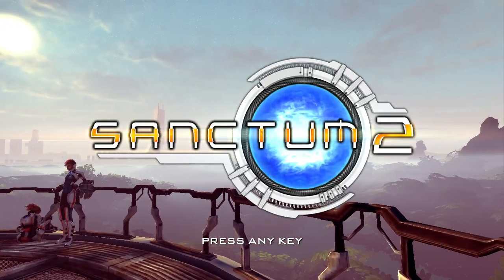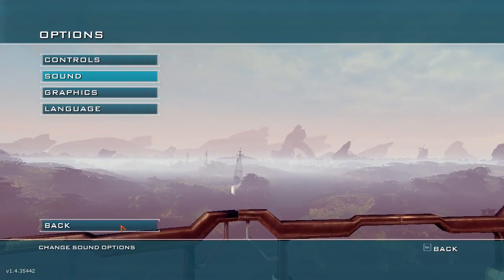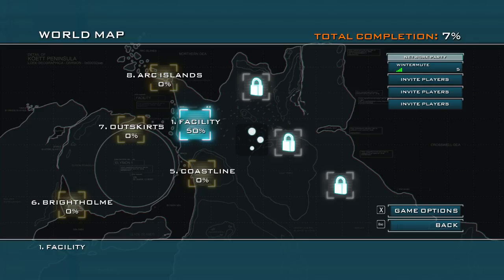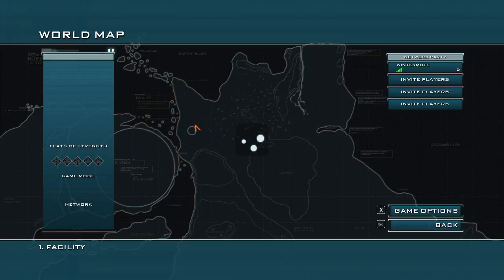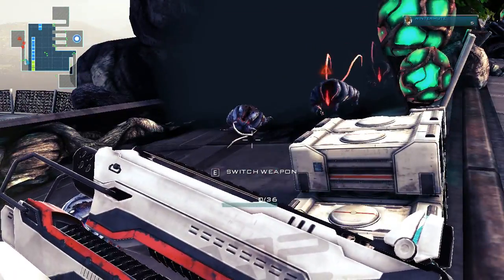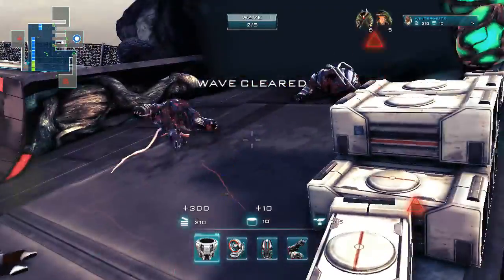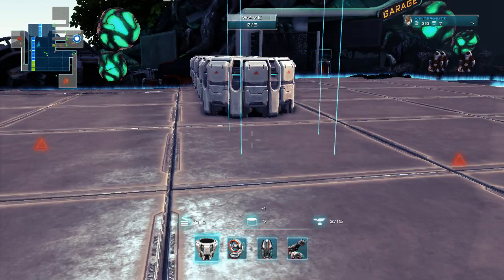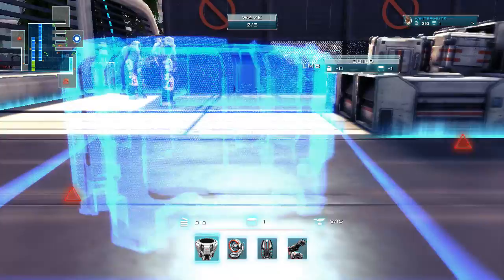Sanctum 2 (native on Fedora 21 Linux)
Sanctum 2 is a Tower Defense/FPS hybrid with online co-op for up to four players.  An interesting combination of strategy and action (watch me suck at both in this video!) and works well on Linux, grab it now in the HumbleBundle Tower Defense Madness sale for less than a quid.